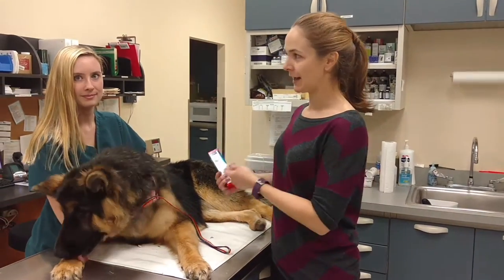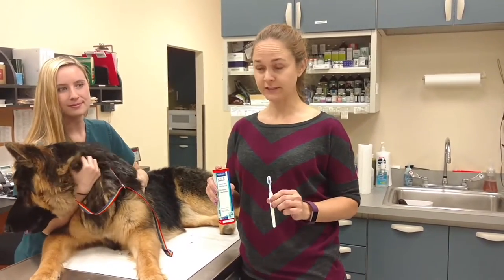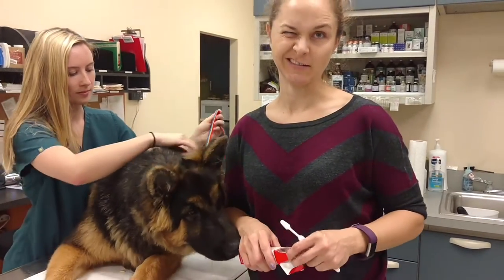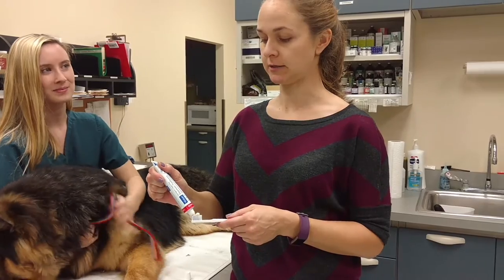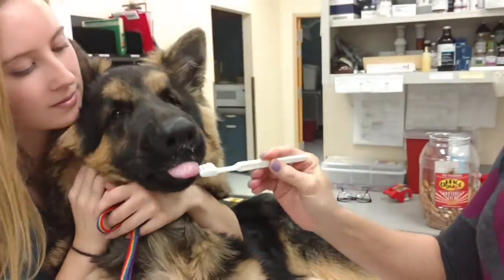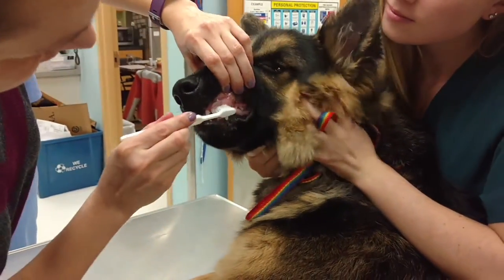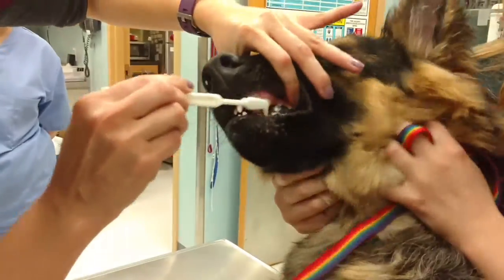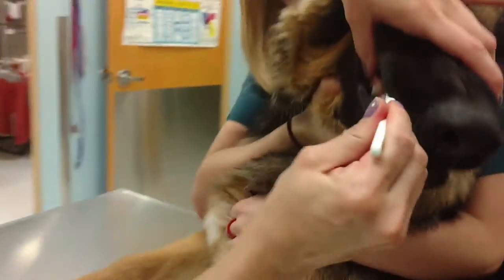Brushing Dog's Teeth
Dr. Derbin demonstrates how to brush your dog's teeth.